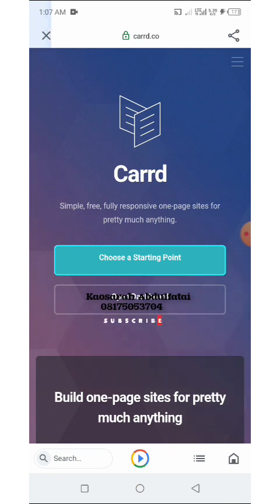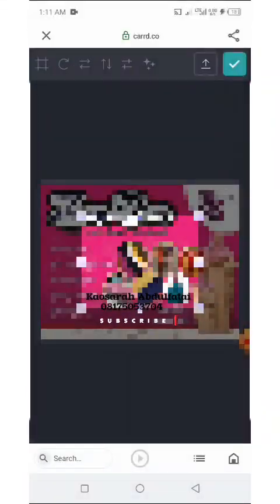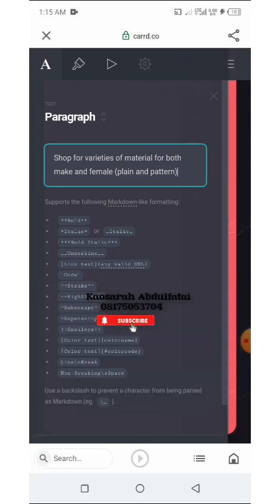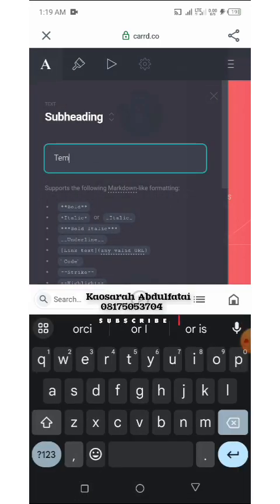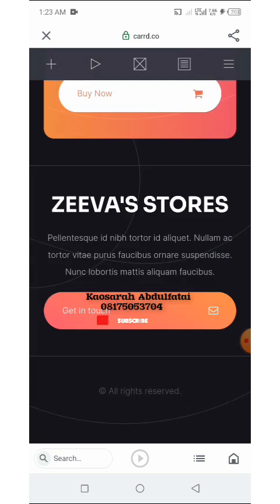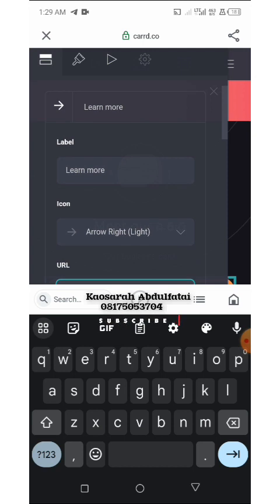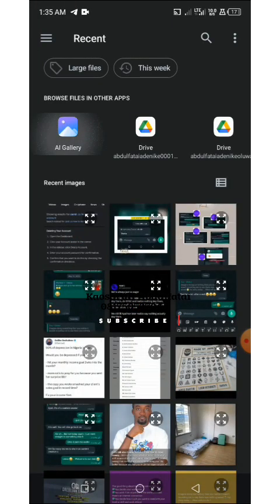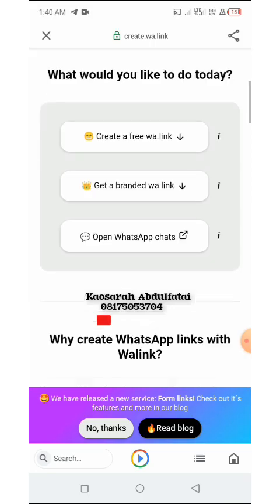how to create a landing page as a content creator or Affiliate Marketer